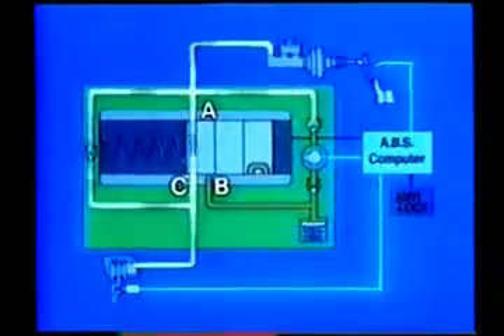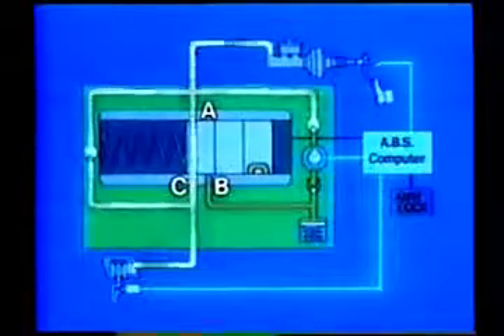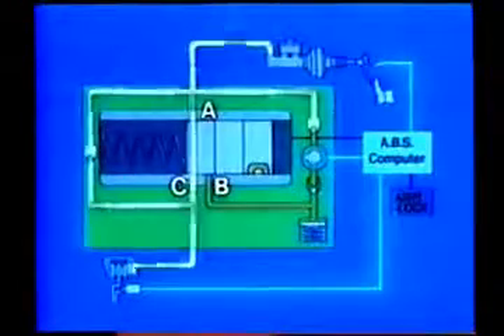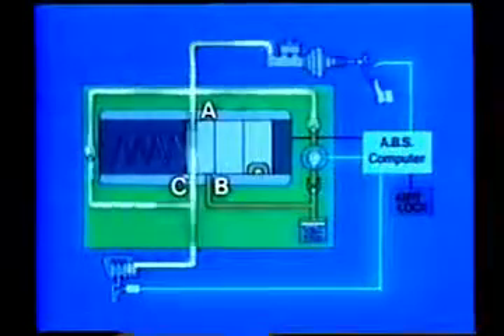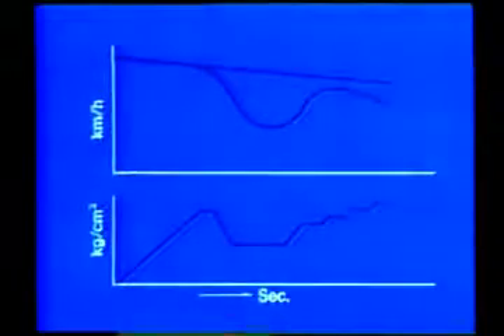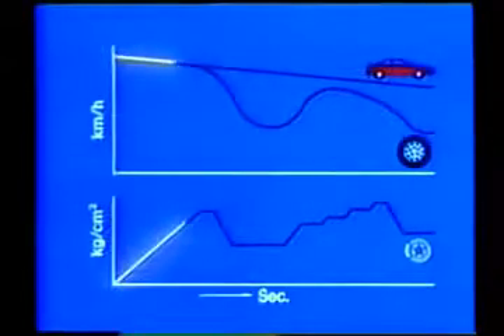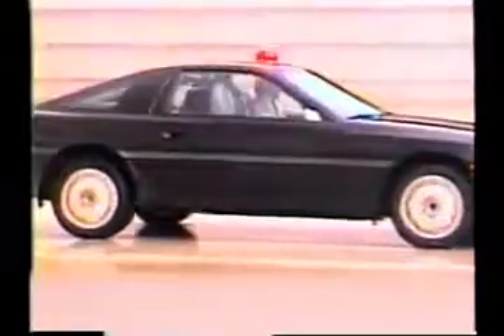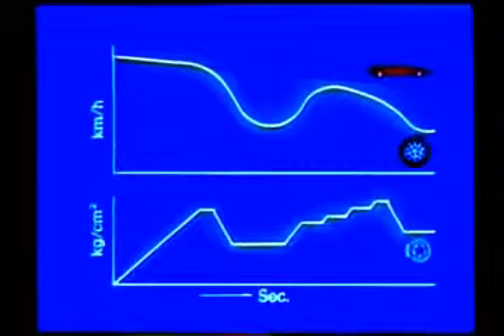ABS hydraulic control unit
video is taken from the other source